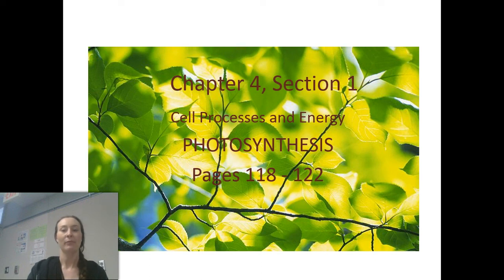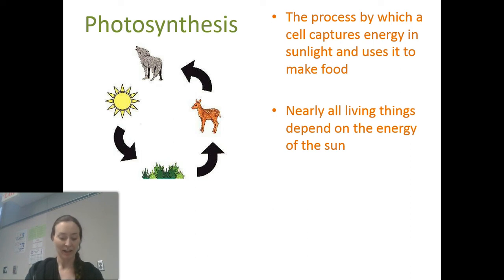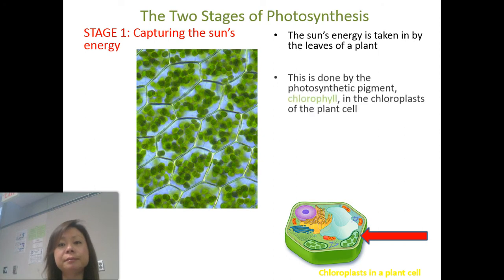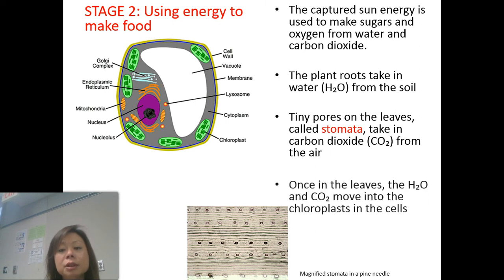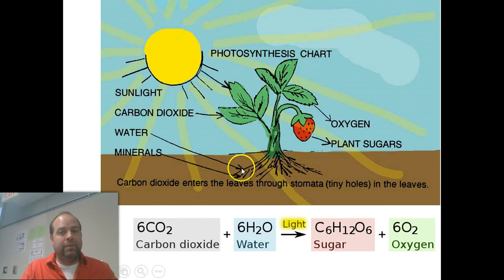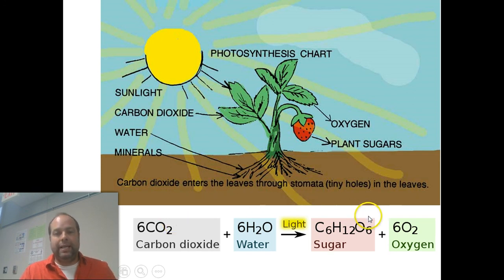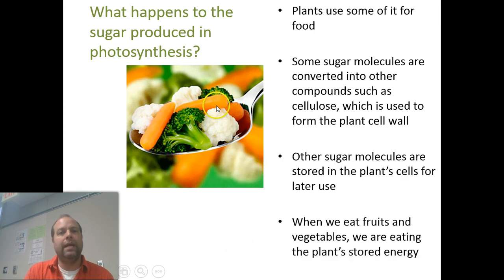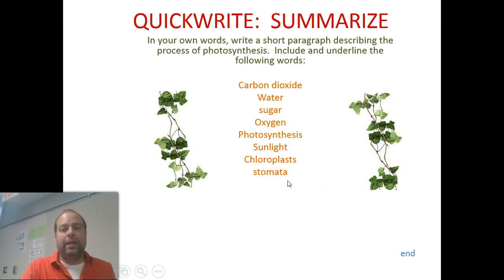Ch 4 Section 1